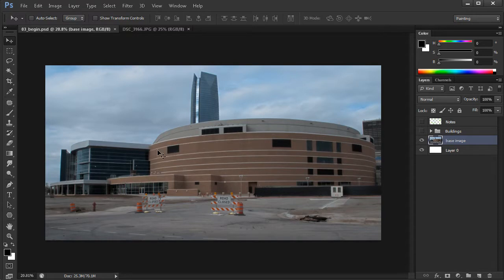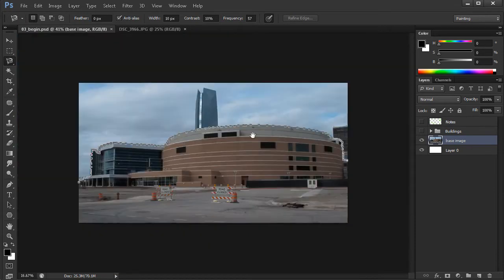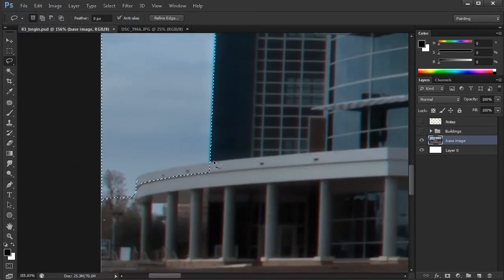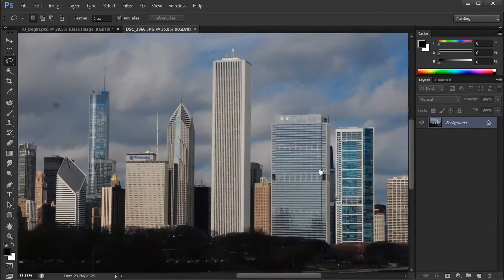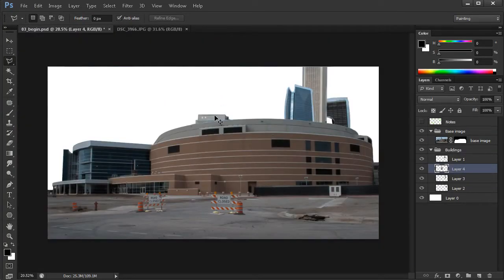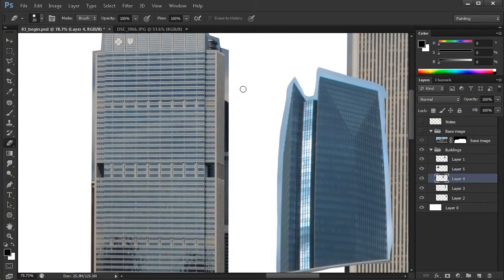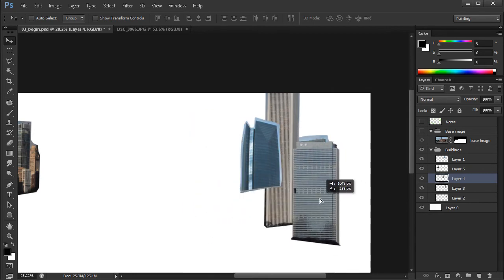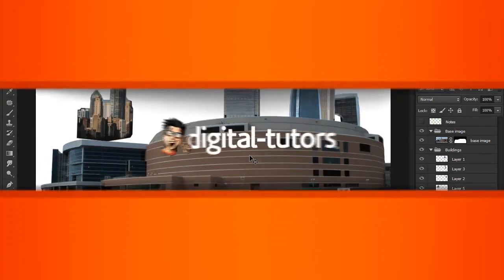03 Sky removal and skyline improvement